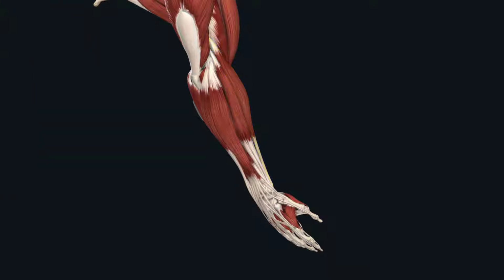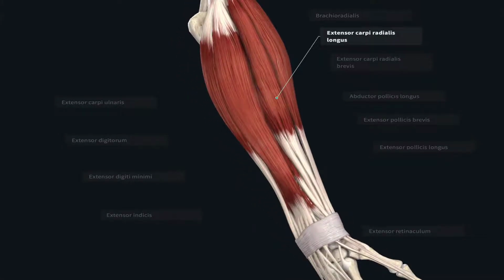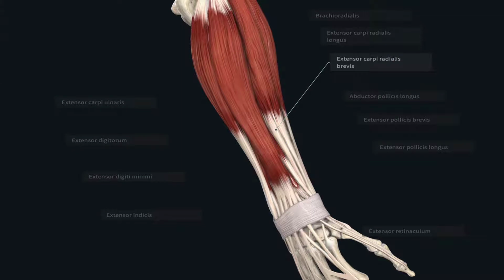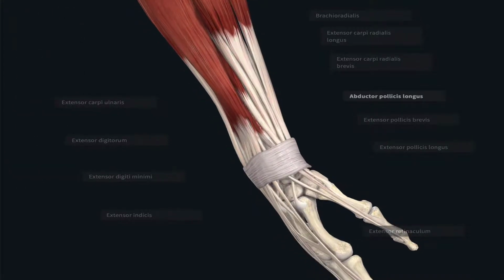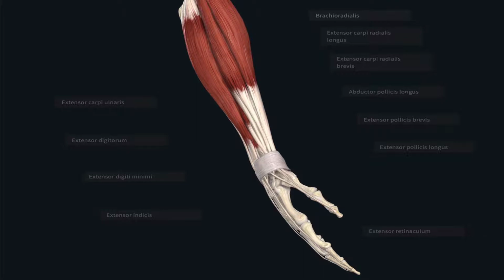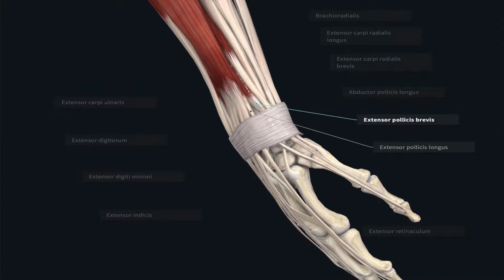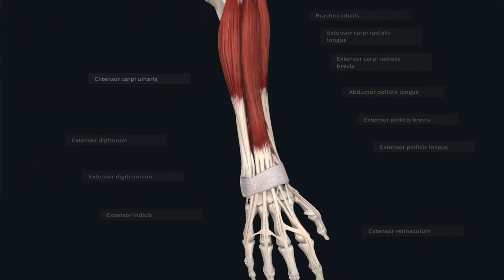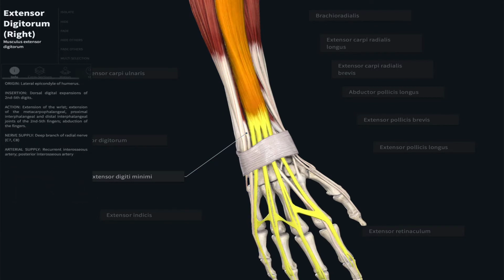Muscles of the Upper Limb - Muscles of the Posterior Forearm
There are five muscles in the deep compartment of the posterior forearm – the supinator, abductor pollicis longus, extensor pollicis brevis, extensor pollicis longus and extensor indicis. With the exception of the supinator, these muscles act on the thumb and the index finger.